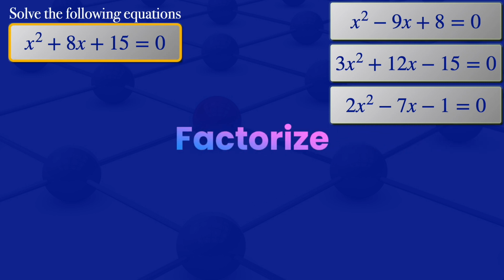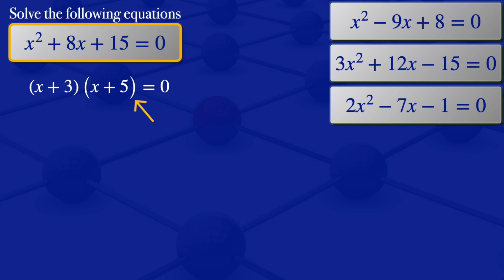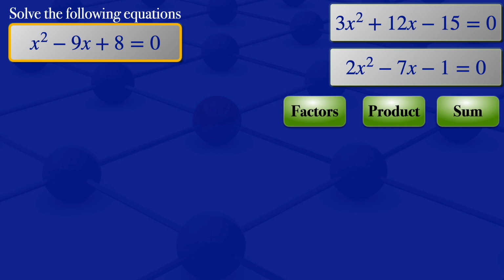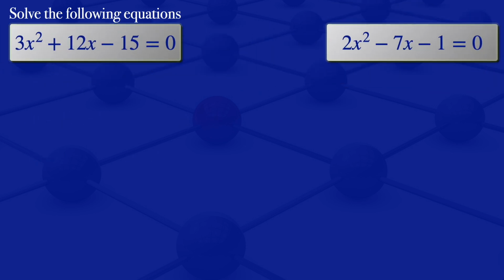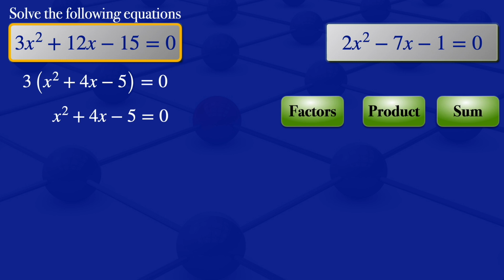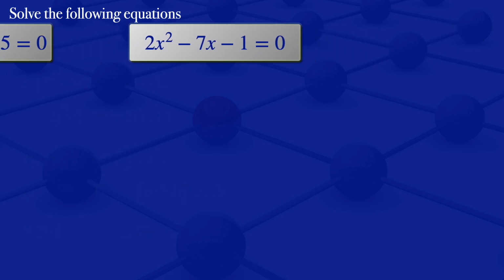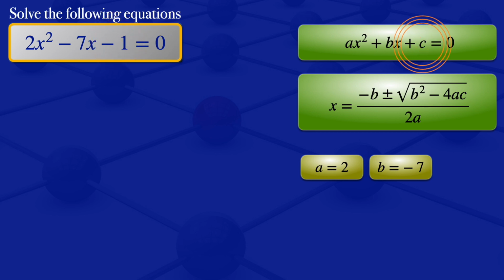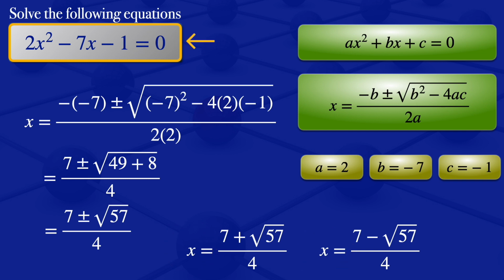Quadratic Equations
Solving quadratic equation by factorisation and by using the quadratic formula.